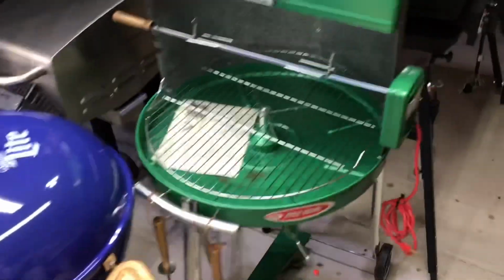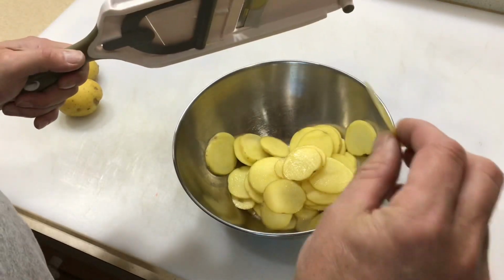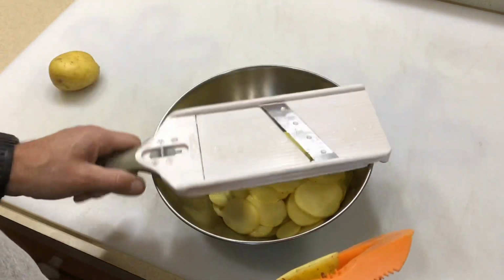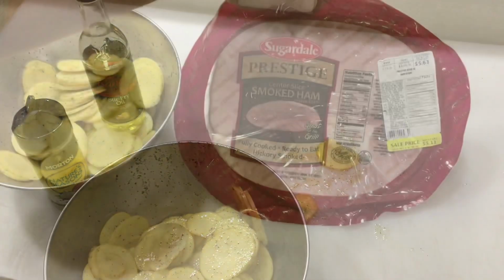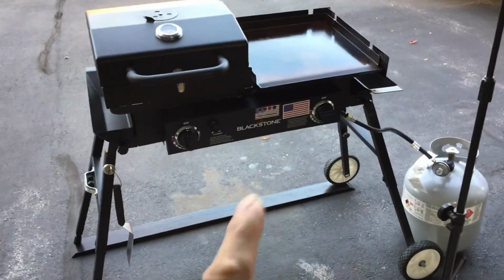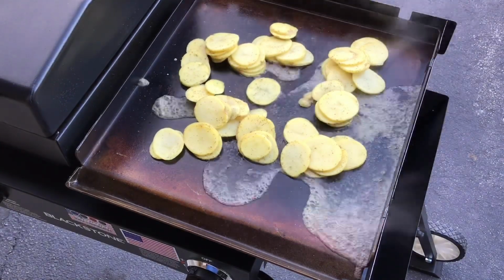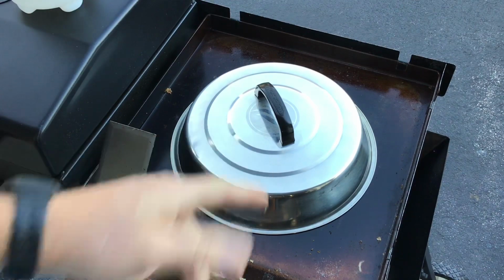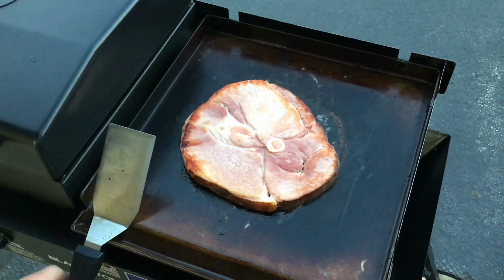Blackstone Tailgater Combo/ Ham Steak And Garlic Seasoned Sliced Potatoes! Awesome!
Let’s cook up some thin sliced golden potatoes and Thick Cut Ham Steak on the Blackstone Tailgater Grill / Griddle. Awesome!